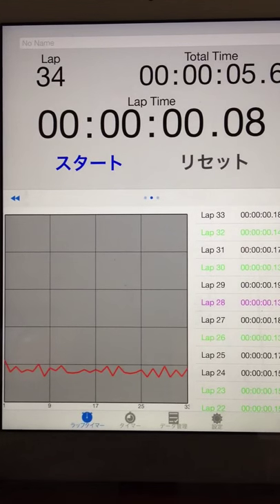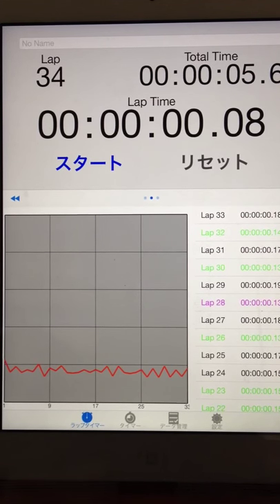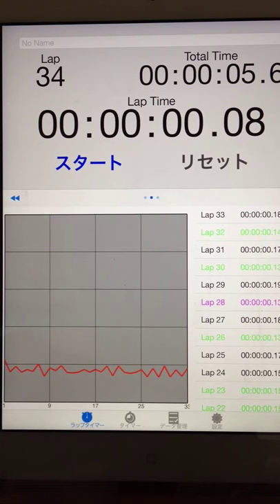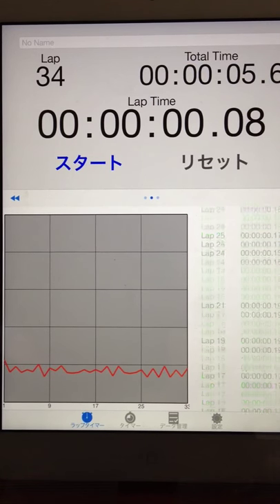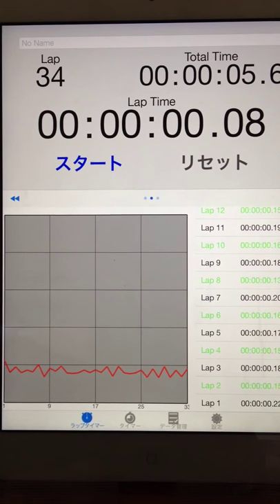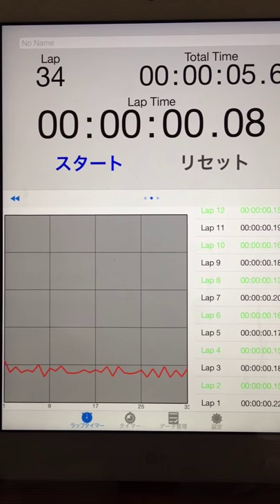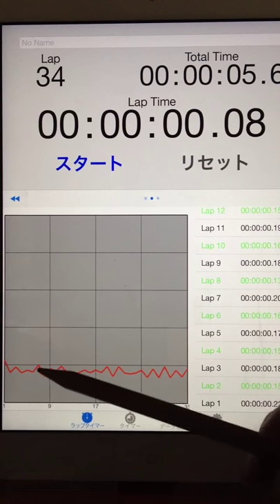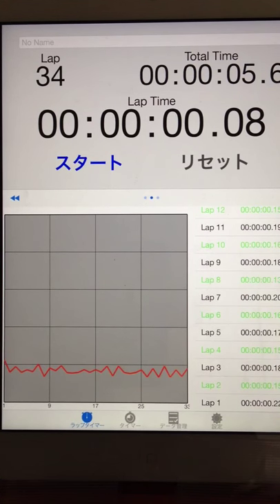2015.11.04 "every morning experiment on timing progression" by Aratori